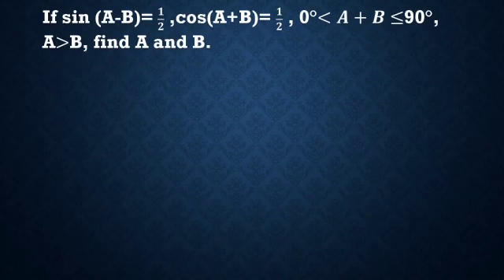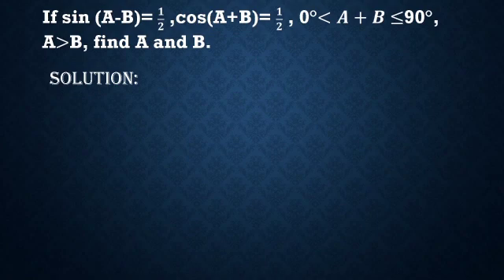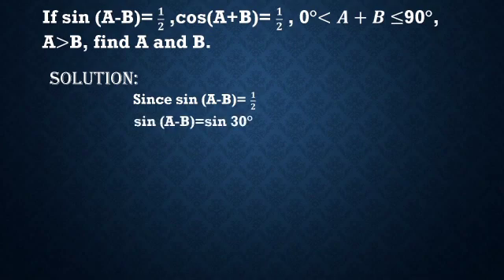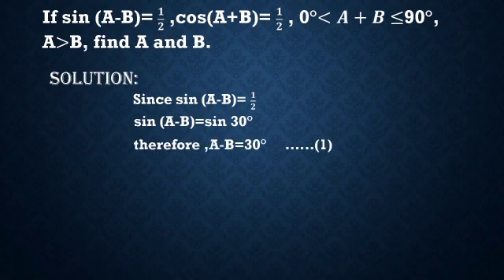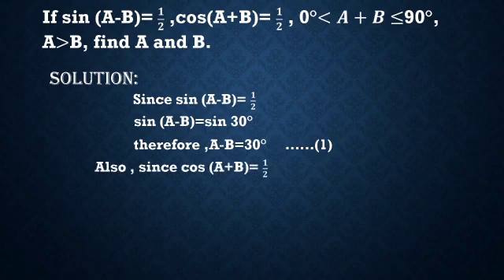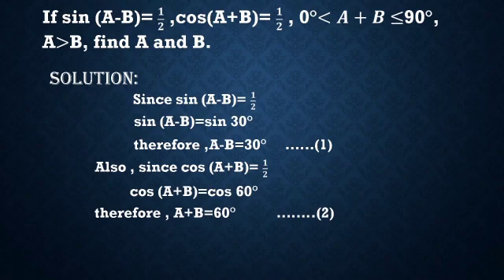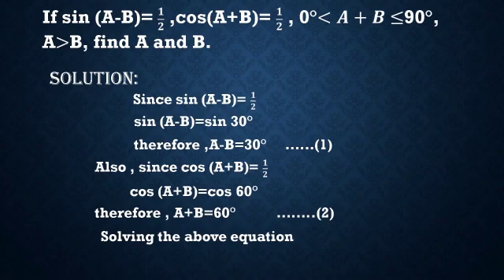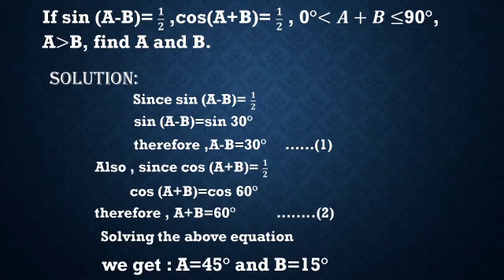Trigonometry (sin(A-B)=1/2,cos(A+B)=1/2)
sin(A-B)=1/2,cos(A+B)=1/2 THEN A=?,B=?